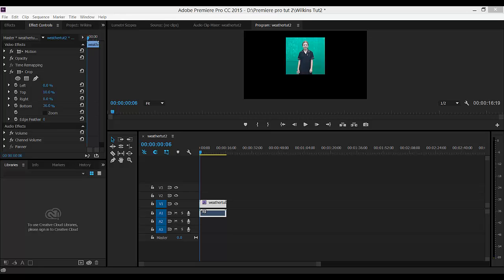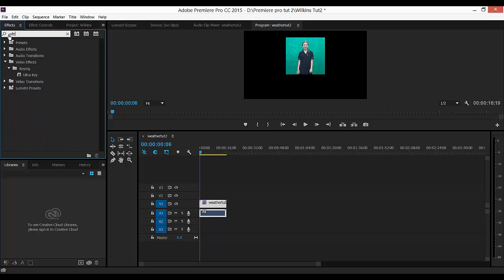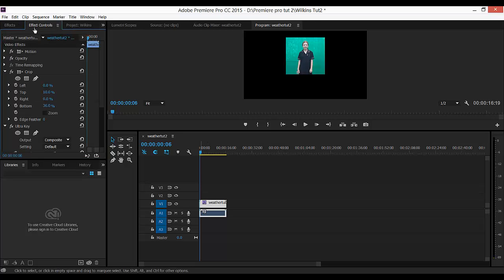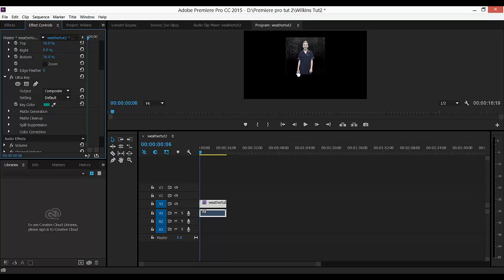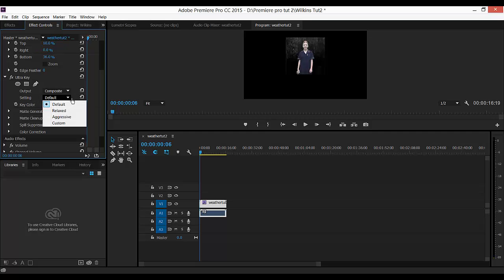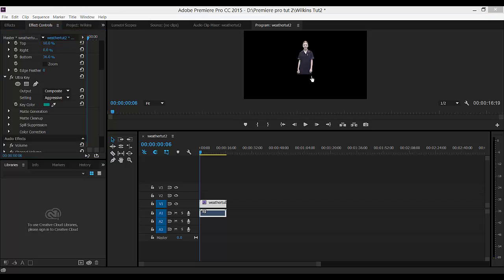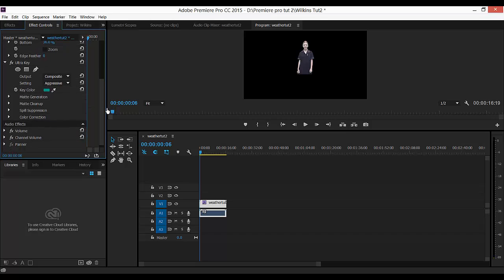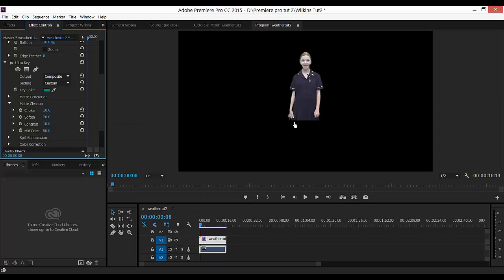Premiere Pro Tut 2 Step 3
Remove the green screen